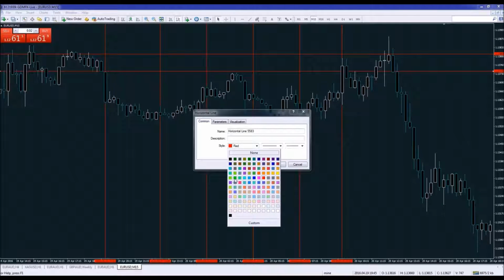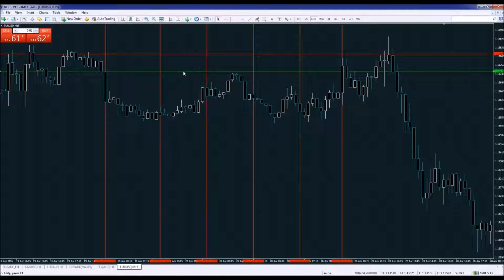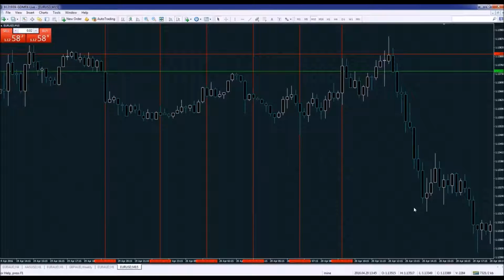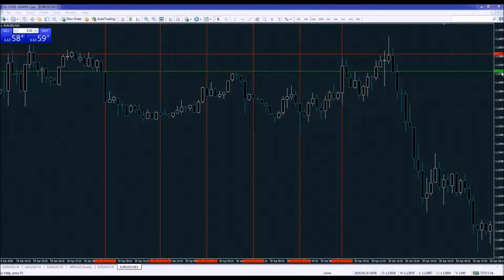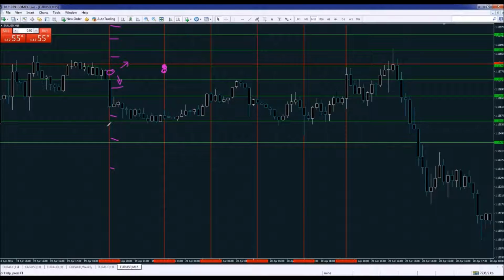Advanced Trading Webinar Series - Dual grid trading system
We at GDMFX would like to help you make that step by presenting you our ADVANCED TRADING WEBINARS series. Enjoy the Webinars in the Company of our Trading Guru and this collection of exciting topics presented to you by GDMFX!

This time the topic is "Dual grid trading system"